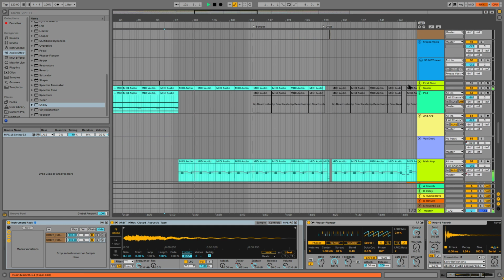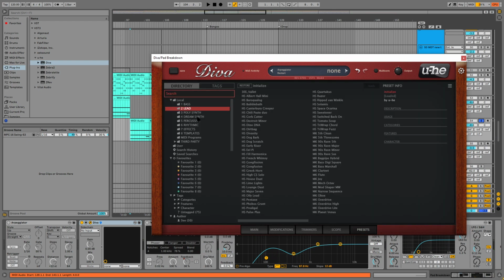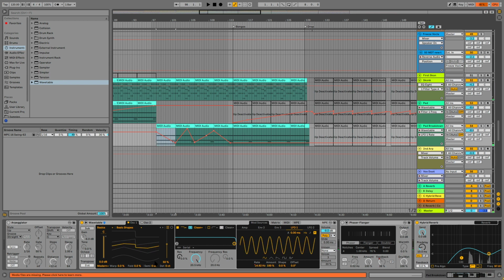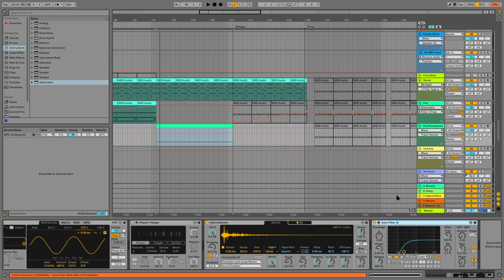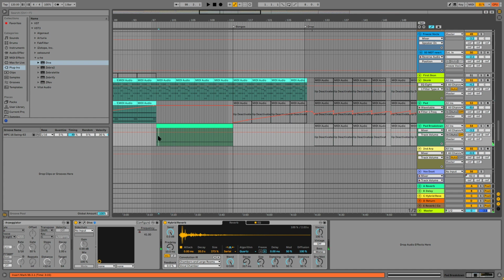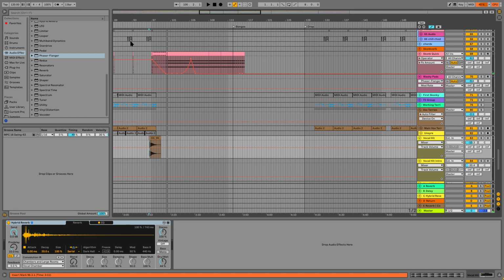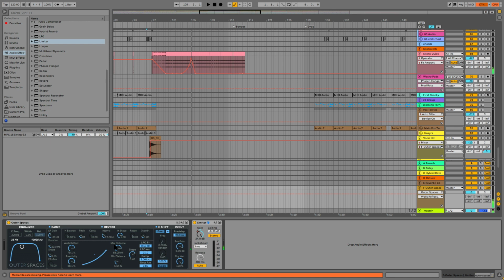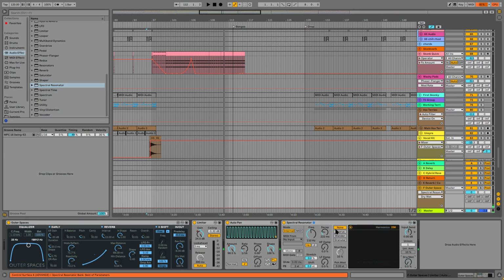Daily Decibel 42 - More Exciting Drop - Polishing Up a Funky House Tune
Supporters get access to these videos a week before they go public.